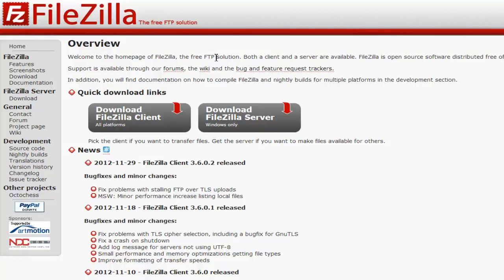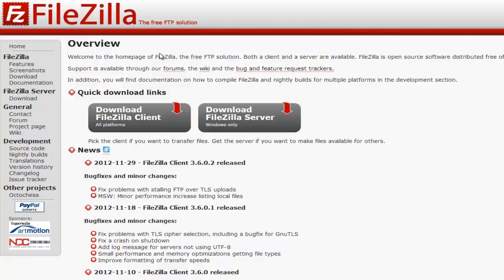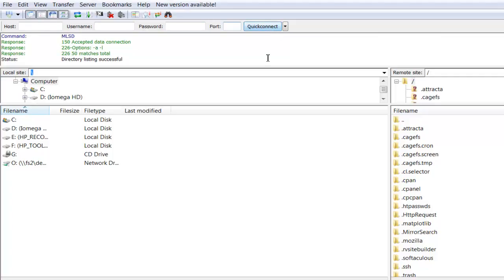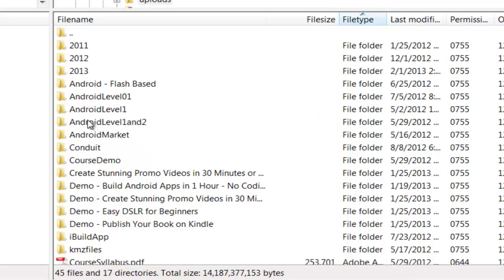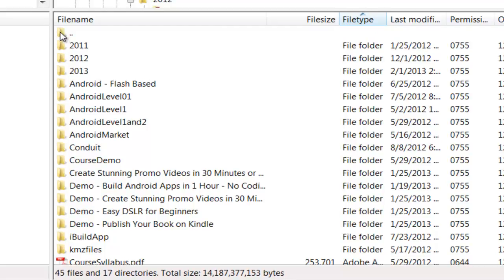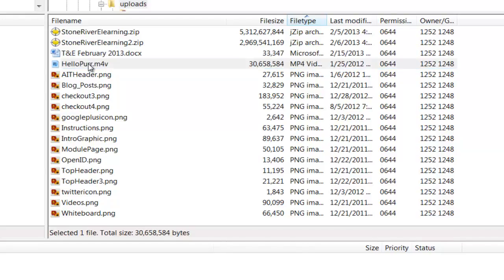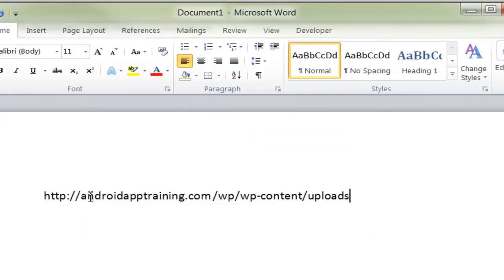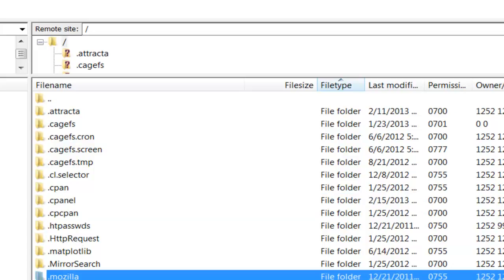Uploading and Delivering Digital Content In WordPress